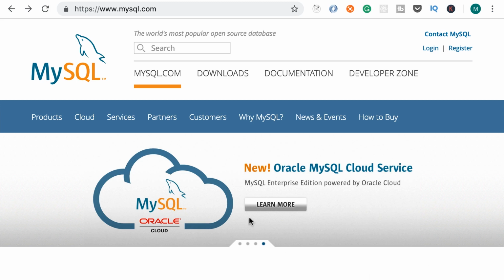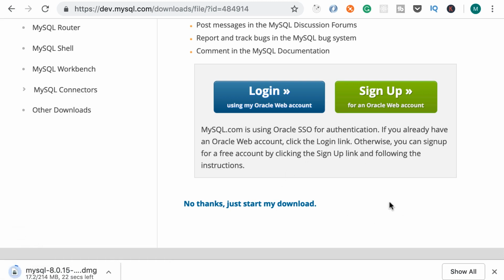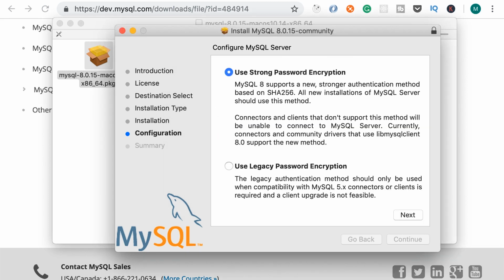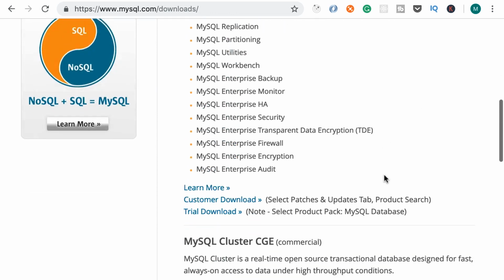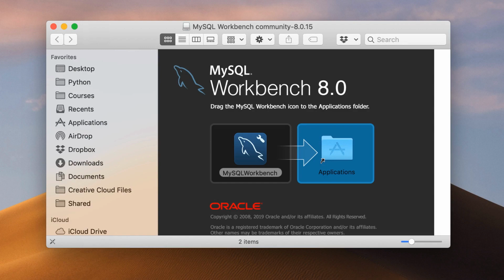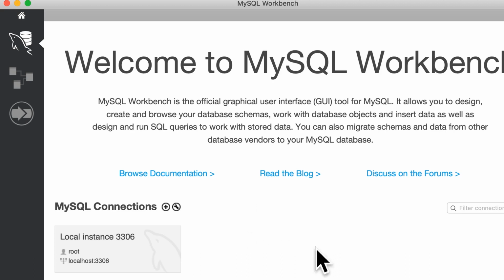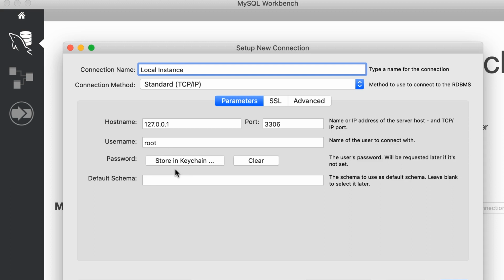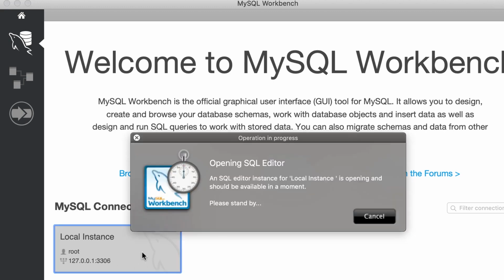3 Installing MySQL on Mac